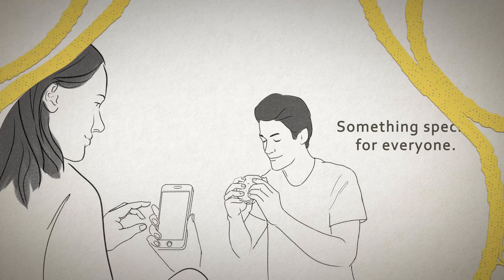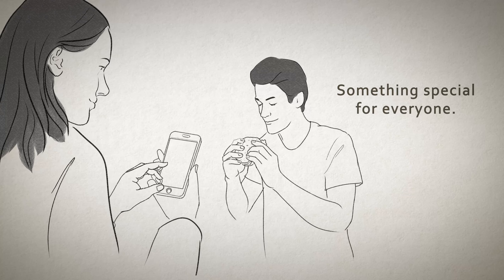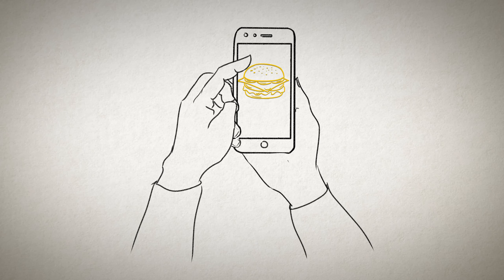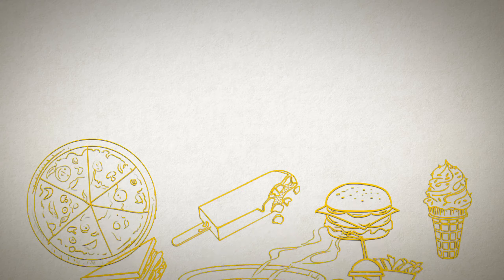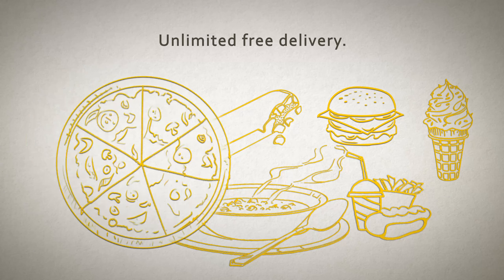CHEETAY - Animated Campaign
Made this animated video For "Cheetay". Responsibe for making Storyboard, 2d Assets, Animation & Compositing.